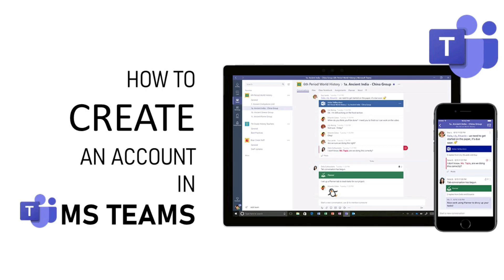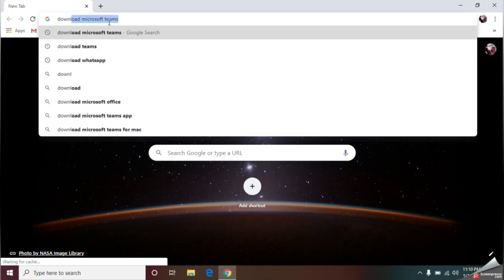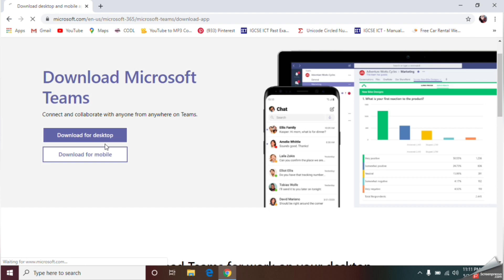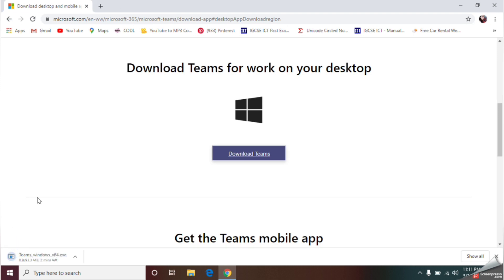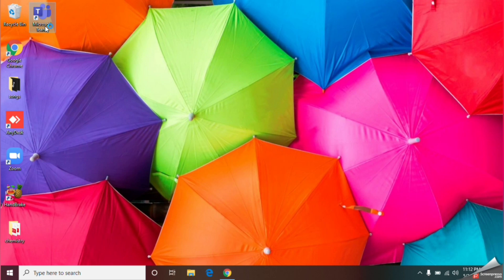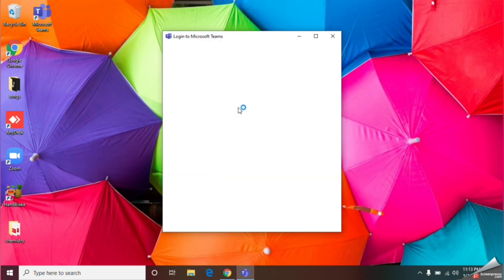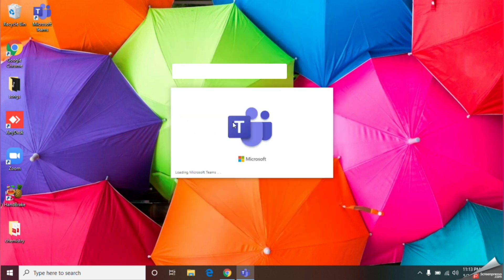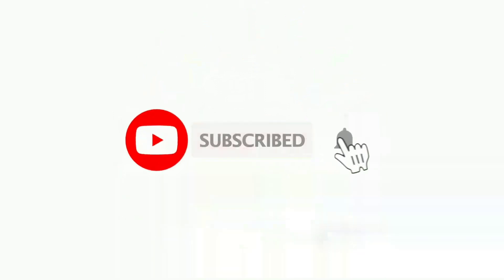How to install Microsoft Teams (Updated)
This video is about installing Microsoft teams into your computer.
This video is uploaded again due to an error occurred on my previous video.

This video is specially done for Students, Parents and Teachers who are preparing for online sessions with Ms Teams.

You can get easy tips when using MS Teams with the below video links.